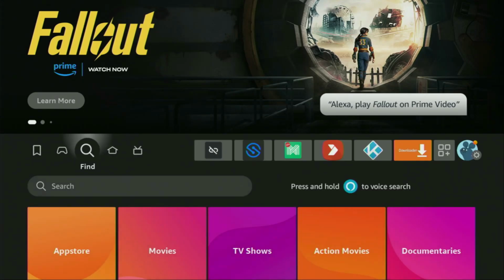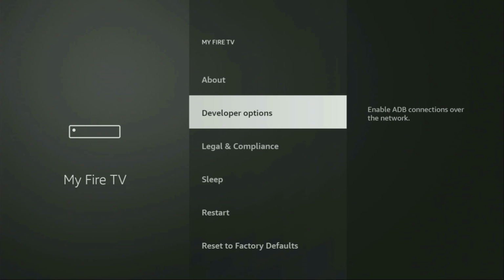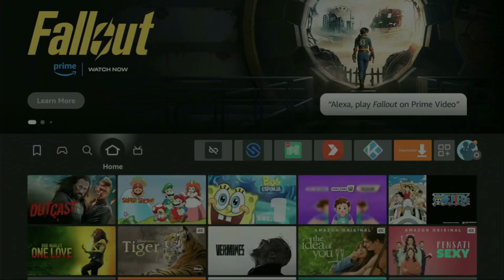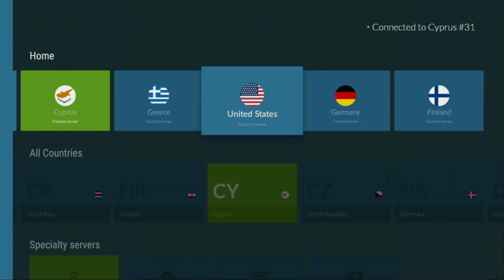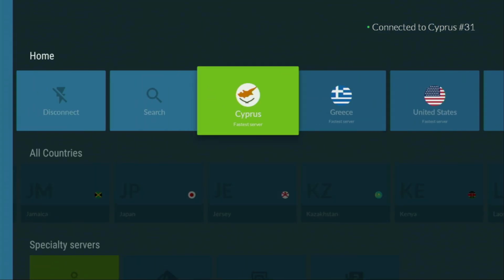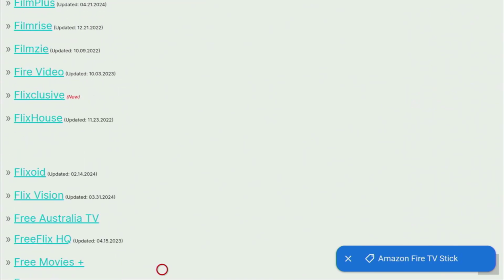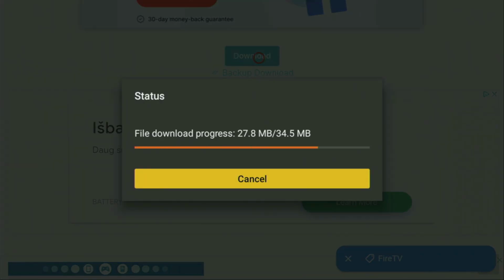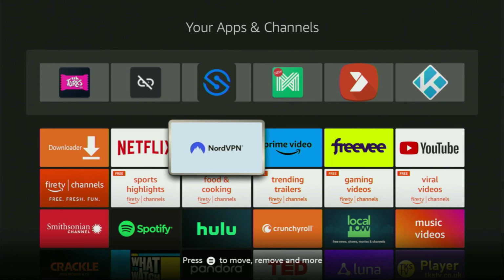How to Download UK Turks on Firestick - Full Guide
Wondering how to get UK Turks on any Firestick device? In this video you'll learn how to download, install and set up UK Turks on your Amazon Firestick or any AndroidTV.